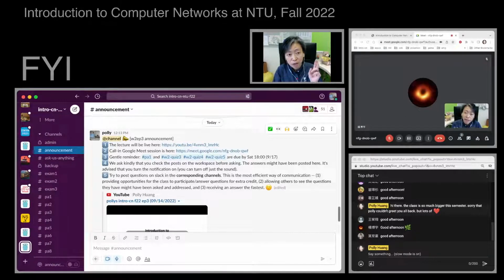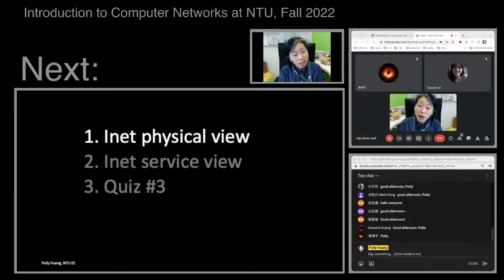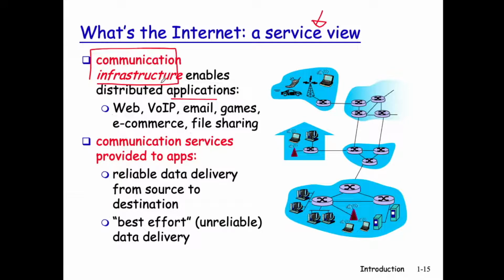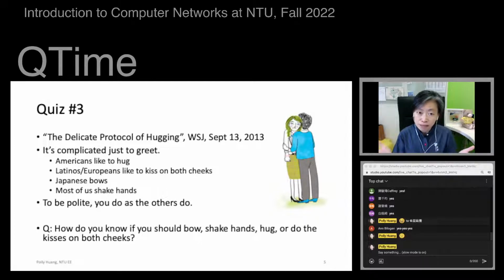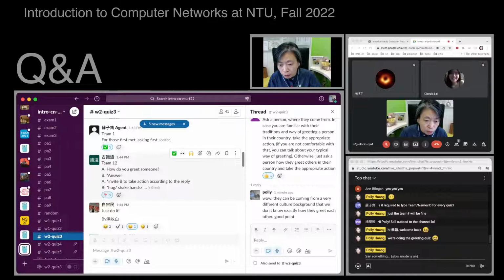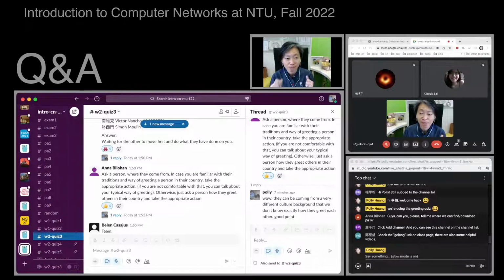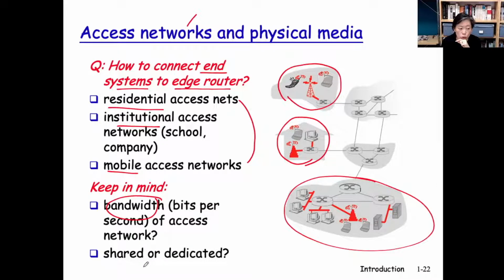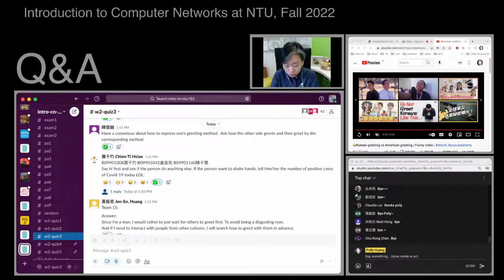pollys intro-cn f22 ep3 (09/14/2022)